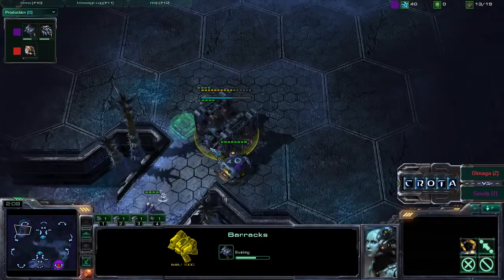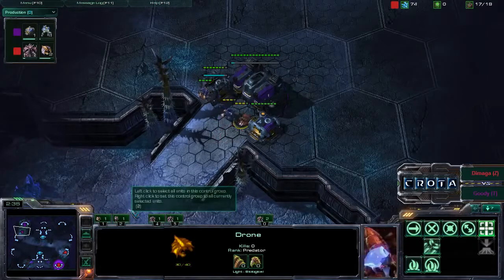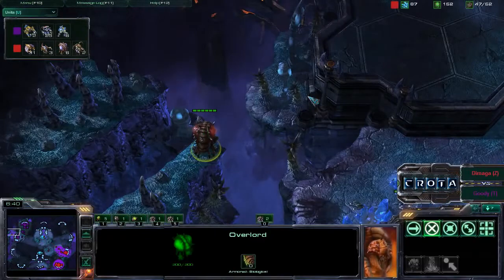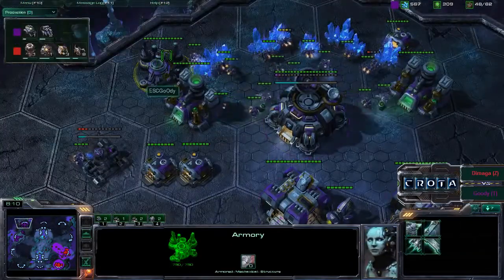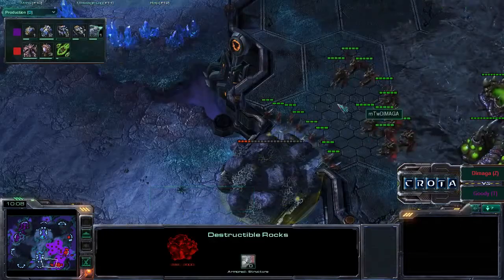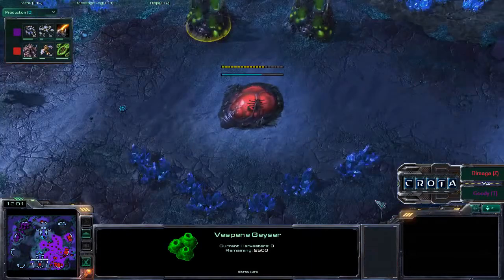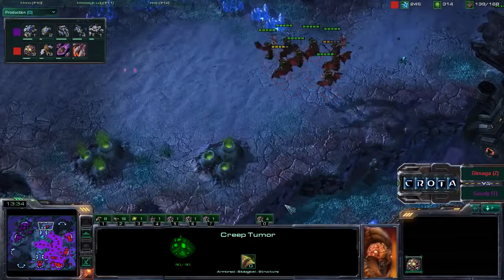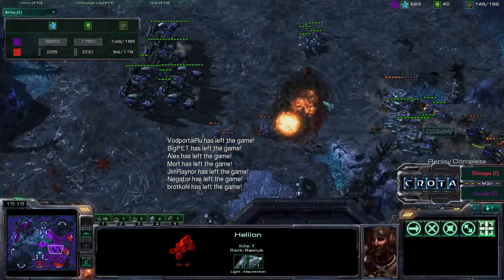SC2 Goody vs Dimaga TvZ Game 2 Starcraft 2 GamePlay